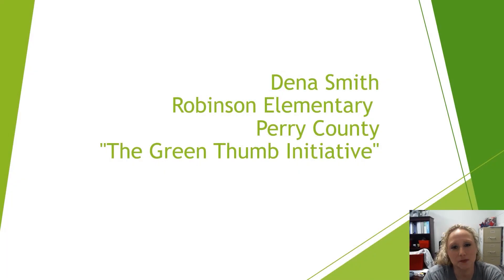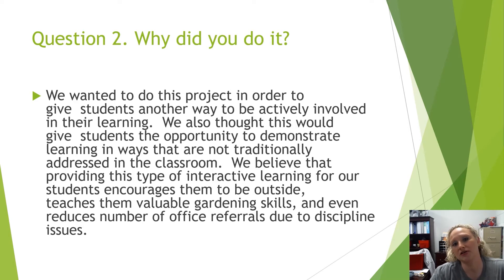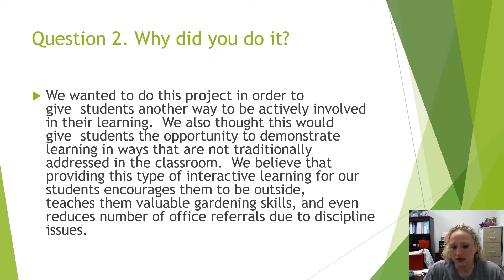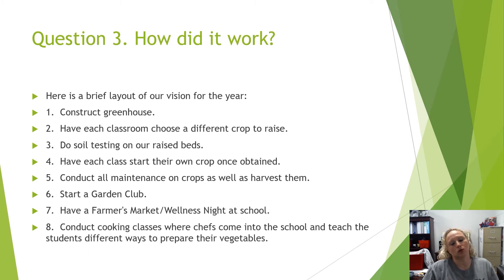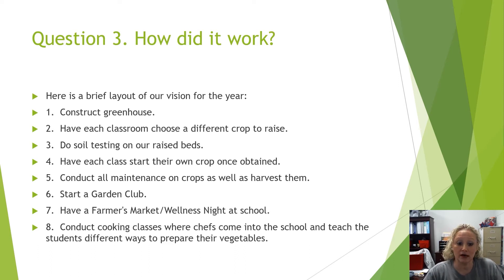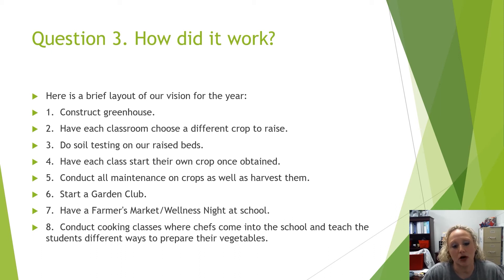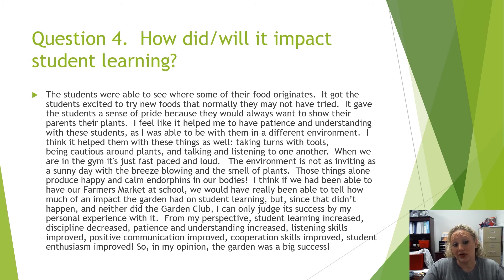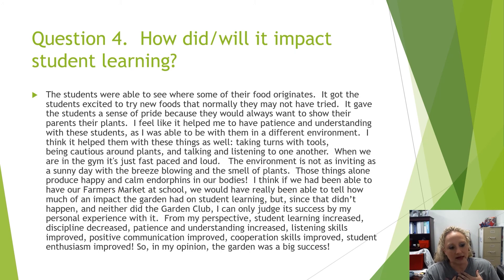Dena Smith - The Green Thumb Initiative